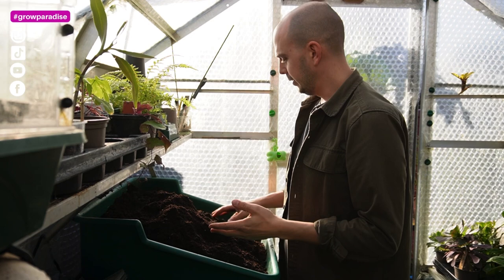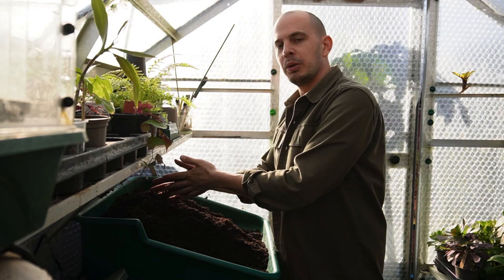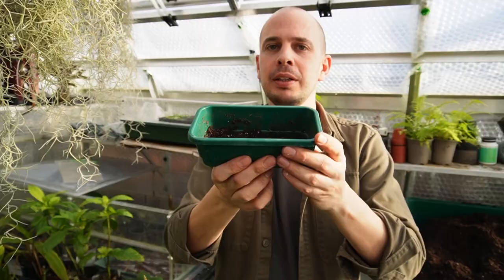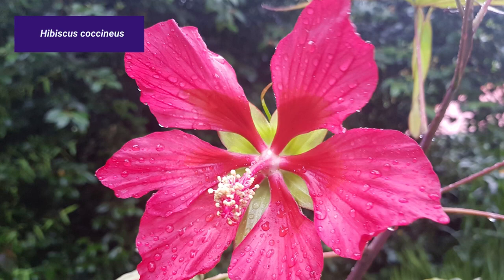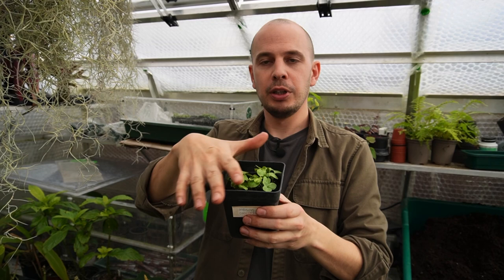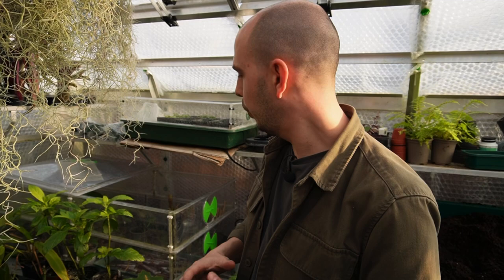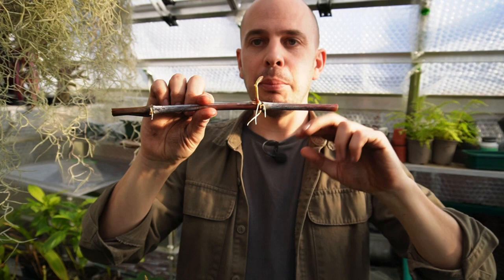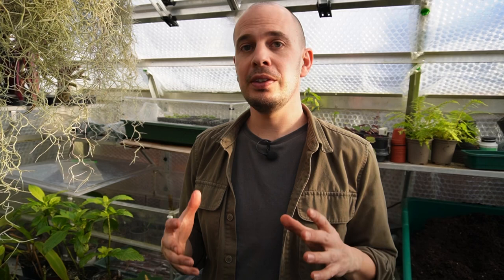How I grow HUNDREDS of exotic plants in a small space | Greenhouse seedling & cuttings tour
This week we have a look around the Grow Paradise greenhouse. This relatively small domestic sized greenhouse is where I grow all of the tropical and exotic style plants for my own garden, the online nursery, and for friends and family. It's incredible how many exotic and tropical plants you can grow in such a small space. While showing what species of plants I'm growing, I'll share some tips and advice on how you can grow more plants in the limited space that you may have available. Plant propagation is rewarding but also money saving. By growing your own tropical exotic plants from seed you will be challenging yourself to embrace the time it takes and enjoy the process. My own tropical style garden almost 50% of the plants are grown from seed and I aim to grow many more from seed in cuttings in the future.